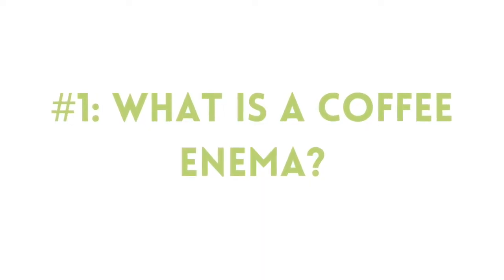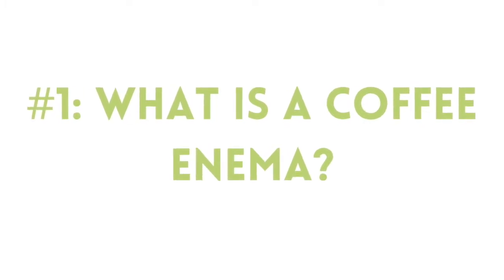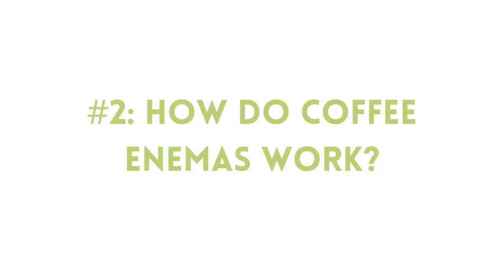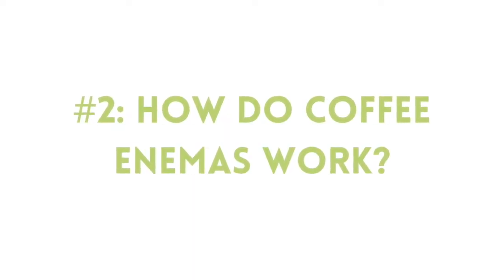Coffee Enema Benefits: LIVER, GALL BLADDER DETOX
Coffee Enema Benefits: LIVER, GALL BLADDER, DETOX// In this video, I talk basics about coffee enemas, including coffee enema benefits, whether to use coffee enemas on an empty  stomach, using coffee enema for gall bladder detox, and coffee enema benefits and side effects. I'll also discuss whether coffee enema is good for you, for liver detox, and how a coffee enema affects glutathione transferase.

LINKS I MENTIONED:
ROADMAP TO GUT RECOVERY